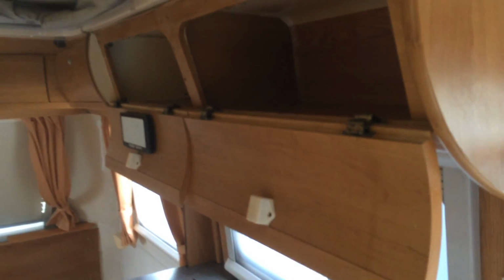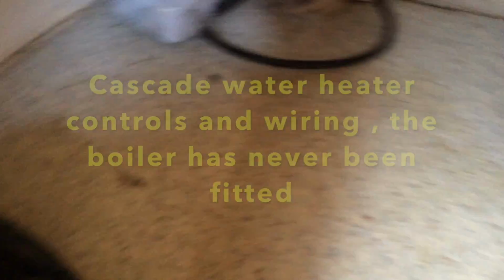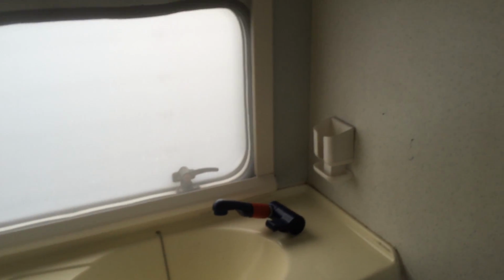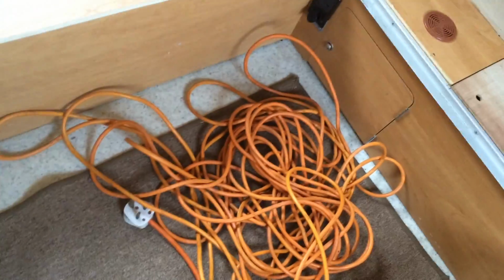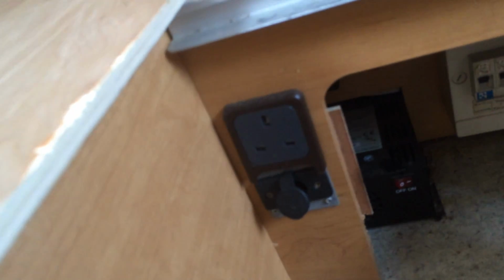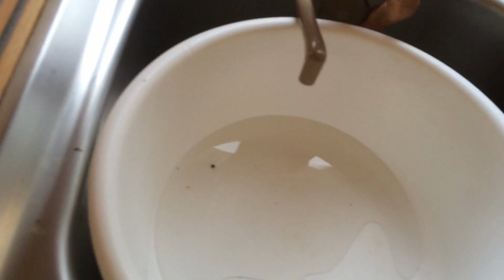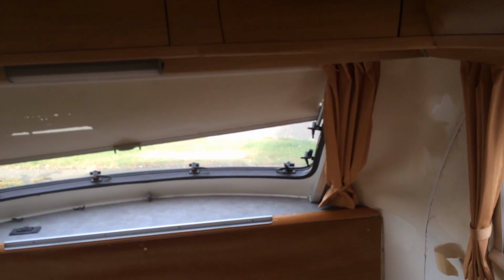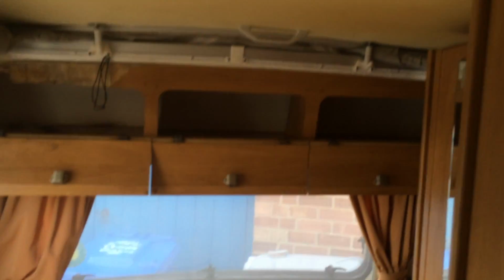Refurbishing a pocket size caravan Eriba Future 430T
Machine Improvements,Jigs,Shop Made Tools and Projects, knife making  and anything that need inproving